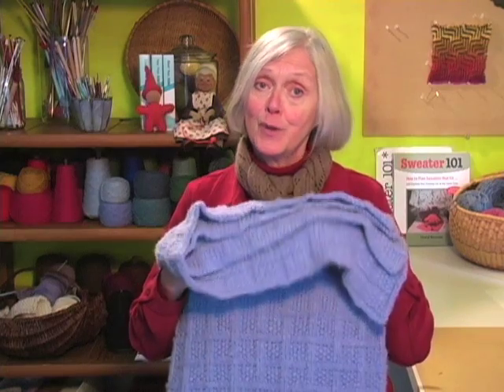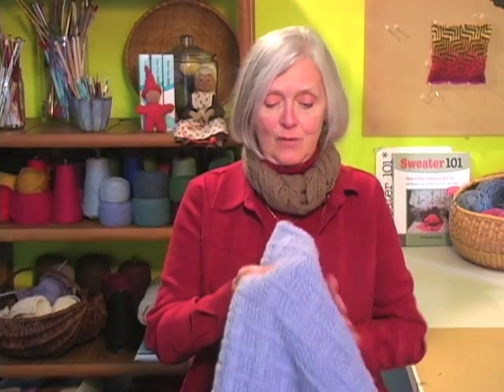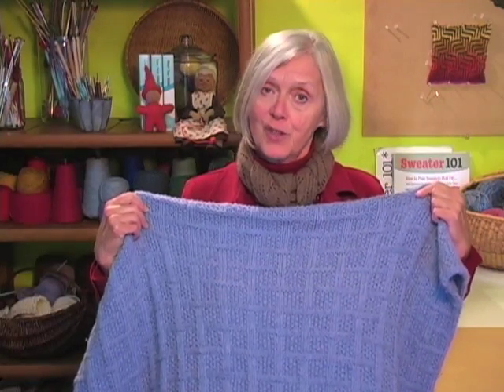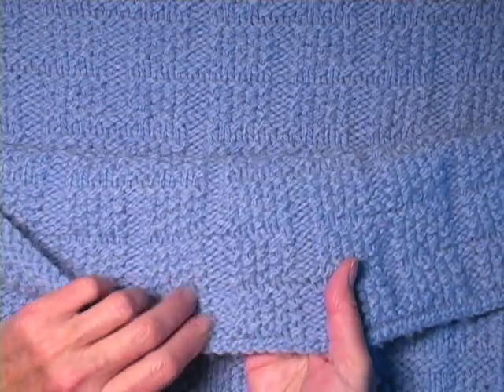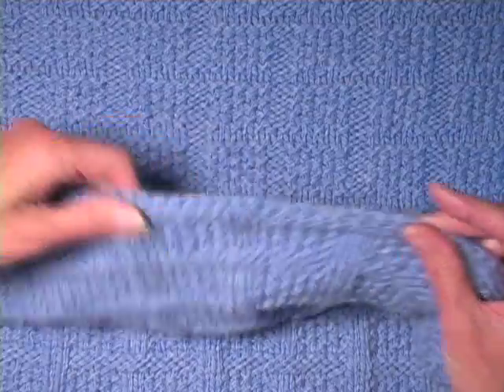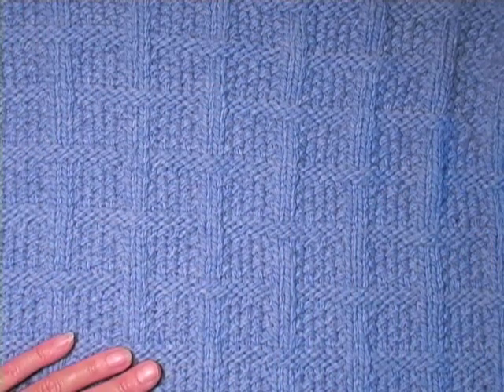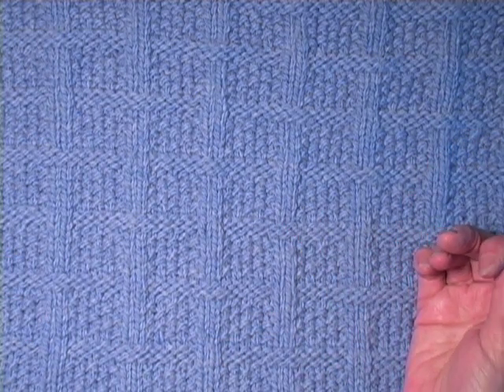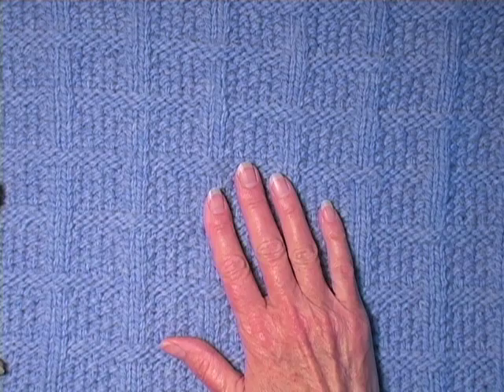The Beautiful Daughter Afghan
The beautiful story of a beautiful daughter who asked for a beautiful afghan for her mother.